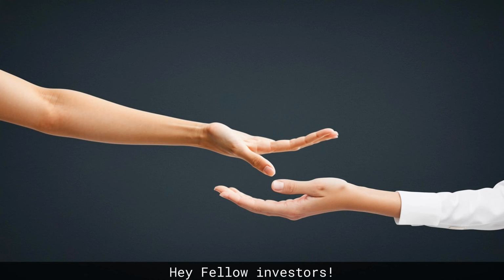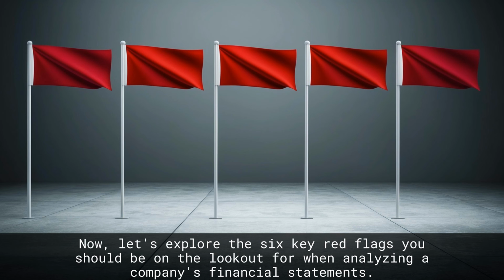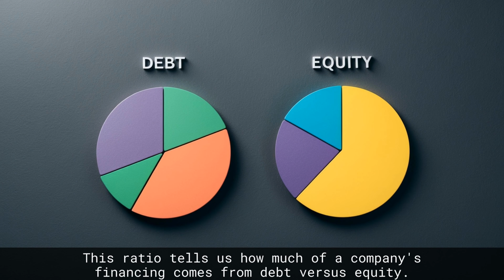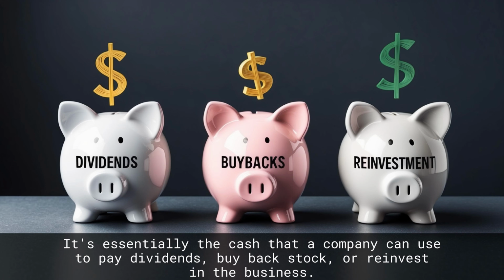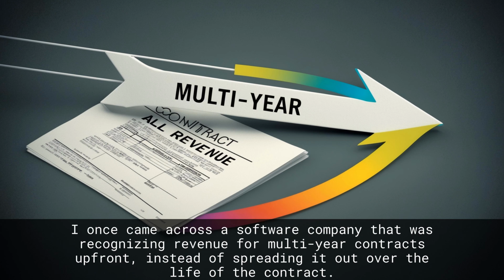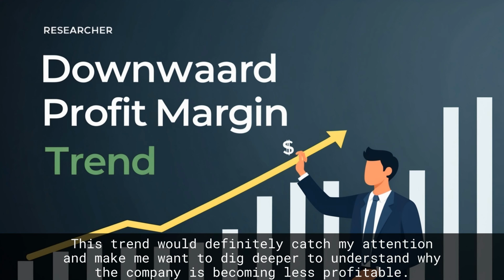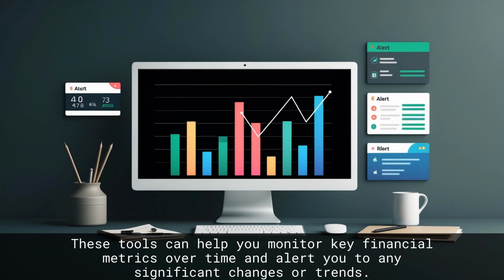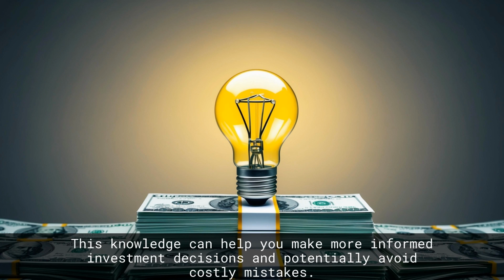6 Red Flags to Watch for in a Company's Financial Statements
🔍 Curious about how to protect your investments from hidden pitfalls? In this must-watch documentary, we explore the six most crucial red flags to watch out for in a company's financial statements. 😊 Learn how declining revenue, growing debt ratios, negative free cash flow, unusual accounting, shrinking profit margins, and shaky leadership can signal trouble ahead. 📉 With real-world examples and easy-to-understand insights, you'll be empowered to spot warning signs before they impact your portfolio. 💼 Buckle up, because this essential guide is here to make your financial journey safer and smarter! 🚀

Explore our other creations 😎